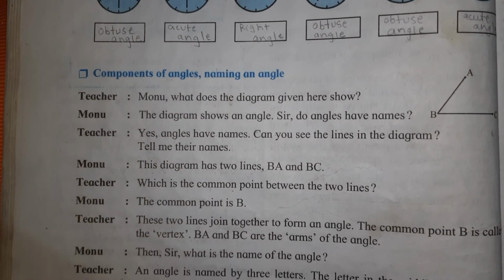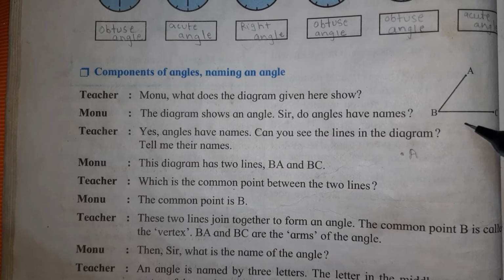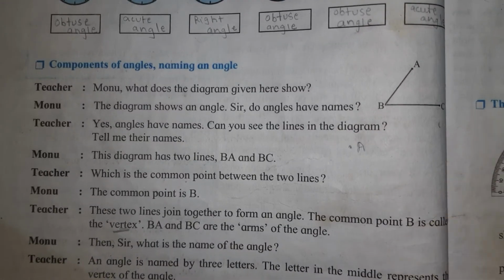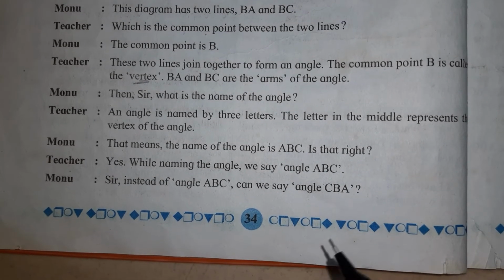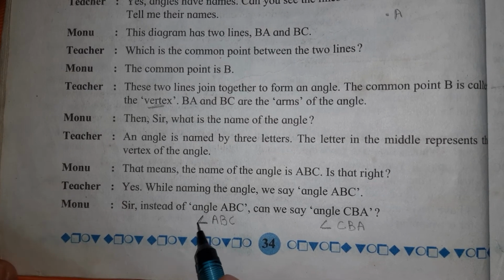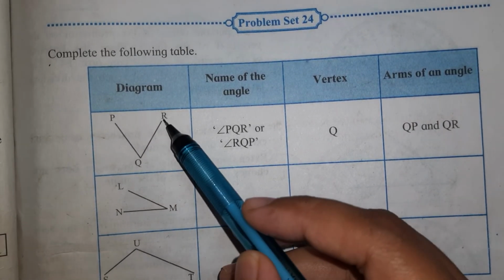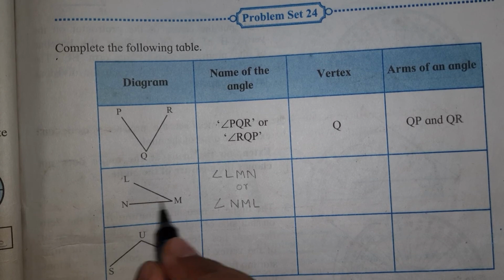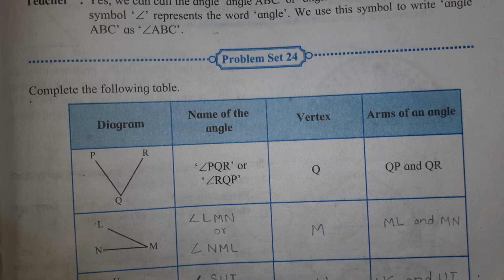Maths, std. 5th, lesson 7, Components of angles, Problem set 24